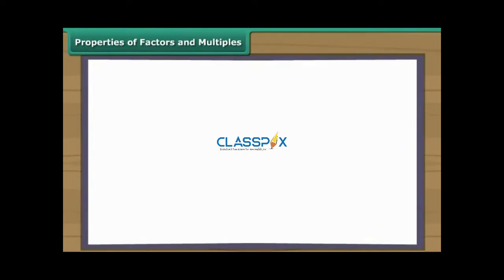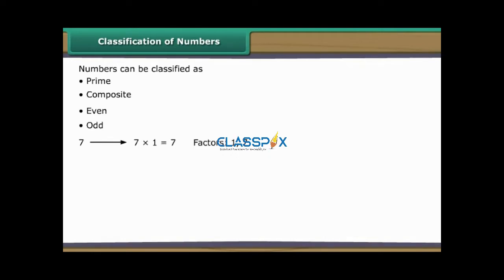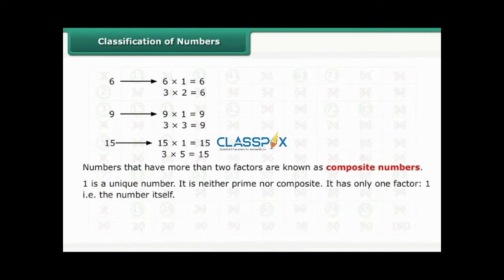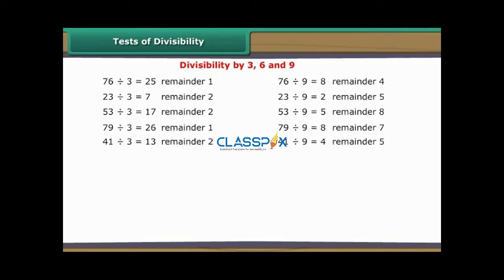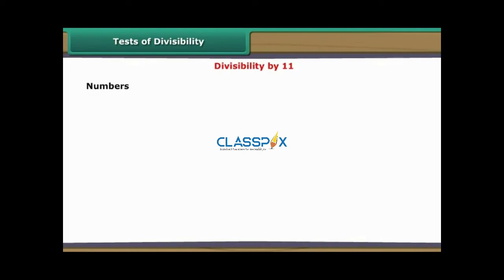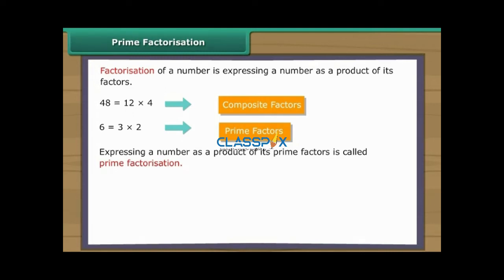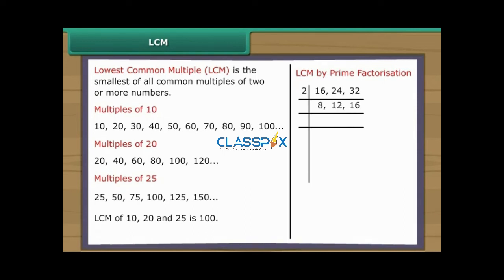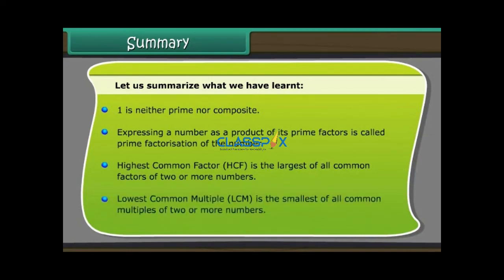Playing With Numbers Full Chapter Class 6 Science | NCERT Maths Class 6